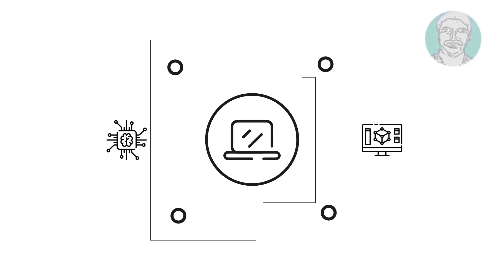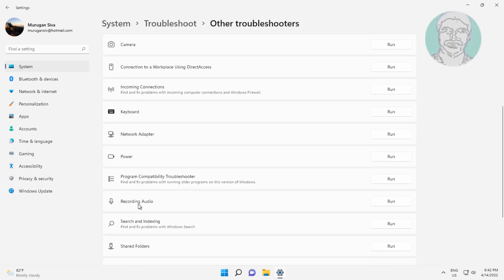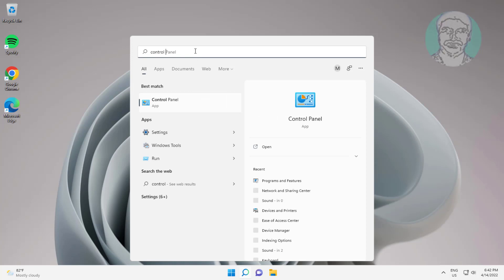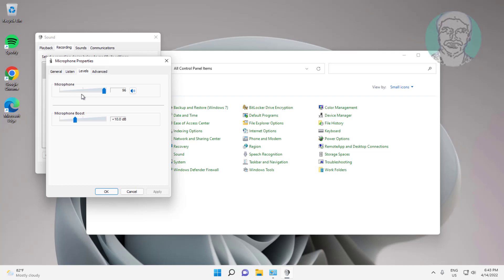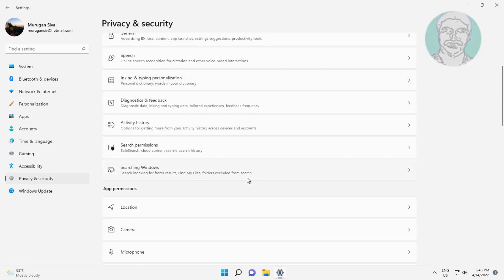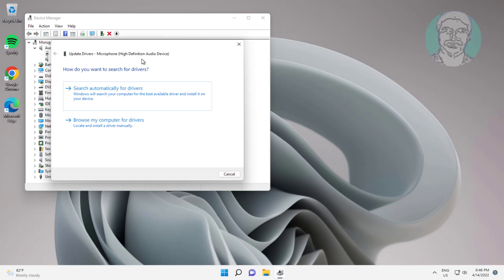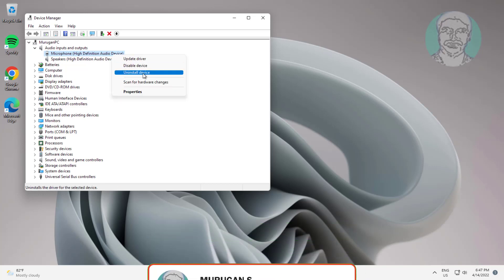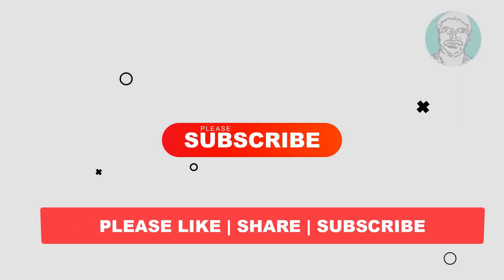Fix Microphone Missing In Device Manager on Windows 11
This Tutorial helps to Fix Microphone Missing In Device Manager on Windows 11

00:00 Intro
00:10 Method 1 - Recording Audio Troubleshooting
00:49 Method 2 - Change Sound Settings
01:36 Method 3 - Change Privacy & Security Settings
02:00 Method 4 - Update Microphone Driver
02:26 Method 5 - Uninstall Microphone Device
02:55 Closing